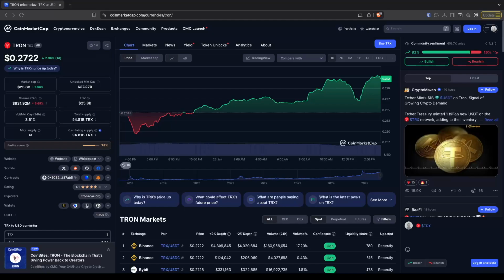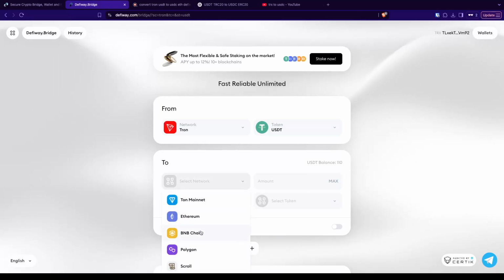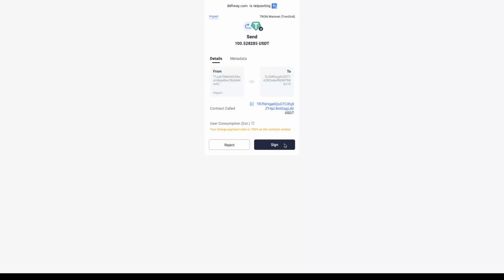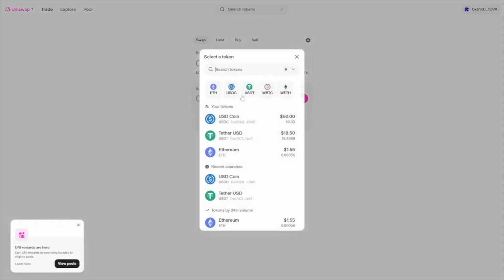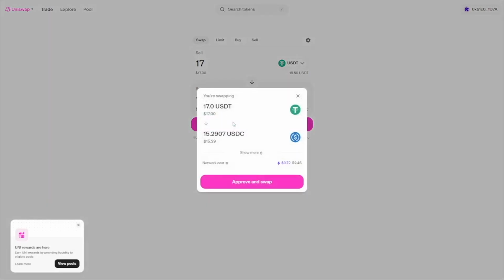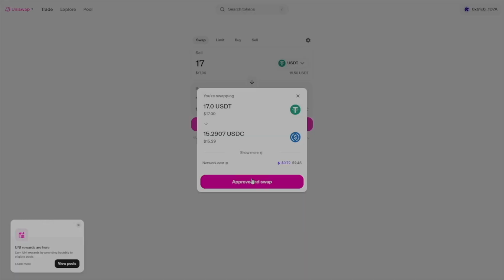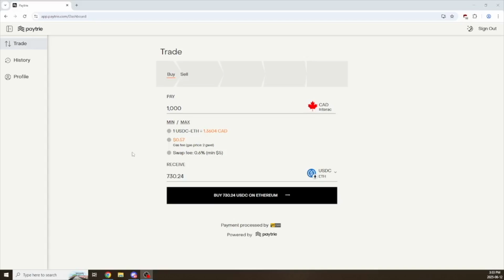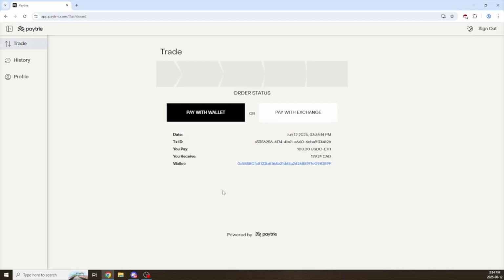How to sell USDT Tron to CAD On ETH Network In Canada | Fast and Easy Tutorial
In this video, I’ll show you how to convert USDT on the TRON network to Canadian Dollars (CAD). This step-by-step guide covers using Defiway to bridge USDT from TRON to Ethereum, swapping it for USDC on Uniswap, and then using PayTrie to cash out your USDC into CAD.

Whether you're new to crypto or just looking for a quick way to turn your crypto into fiat in Canada, this tutorial will walk you through the entire process — from TRON to Ethereum and USDT to USDC, all the way to getting your CAD via PayTrie.

Things you’ll learn in this video:

How to use Defiway to bridge USDT (TRC20) to USDT (ERC20)

Swapping USDT (ERC20) for USDC on Uniswap

Using PayTrie to cash out USDC into Canadian Dollars (CAD) via Interac e-Transfer